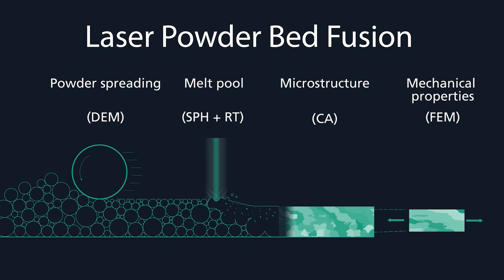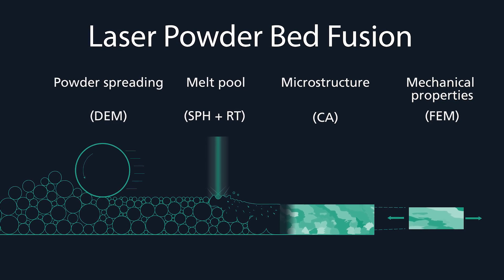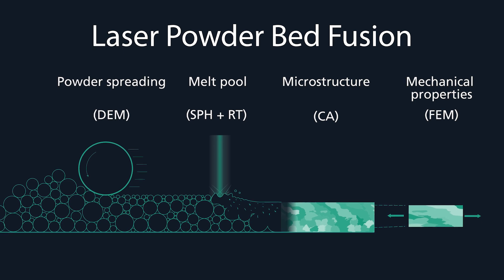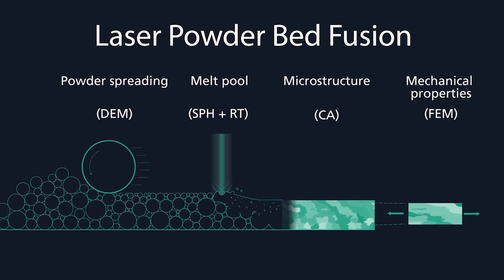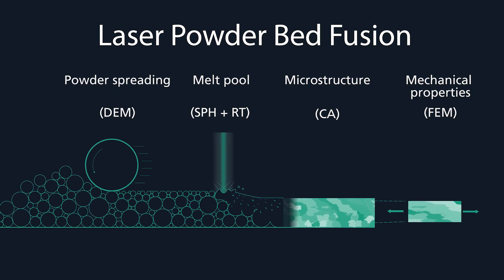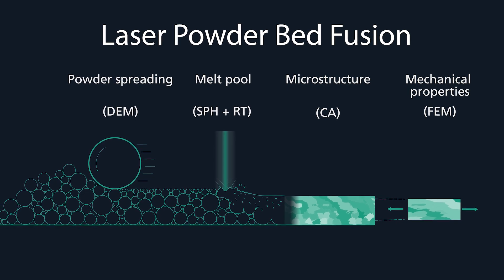The Laser Powder Bed Fusion Process for Metals (PBF-LB/M), Part 1, Fraunhofer IWM, Bastien Dietemann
Part 1: The Laser Powder Bed Fusion Process for Metals (PBF-LB/M)
Dr.  Bastien Dietemann, Fraunhofer IWM

Hello.
In this series of videos, I will explain the research conducted at the Fraunhofer Institute for Mechanics of Materials IWM within the field of additive manufacturing. As an example, let’s look at the Laser Powder Bed Fusion Process for metals. This process is particularly suitable for the fabrication of parts with complex geometries. Therefore, the process is widely applied in the aerospace or automotive industries as well as for medical implants.
In this process, a powder layer is locally heated by a laser. The powder particles melt and fuse, then the material solidifies. By repeating this process on several layers, a three-dimensional part is produced. In addition to the geometry, we are especially interested in the mechanical properties of the finished part. These depend on its microstructure. The inter-dependencies between laser irradiation, melting and solidification, microstructure evolution and mechanical properties are complex.
The simulations conducted at Fraunhofer IWM support our clients with a better understanding of the fabrication of their parts. To take this a step further, we present this series of videos in which we explain all aspects of the process simulation on the microstructure scale.